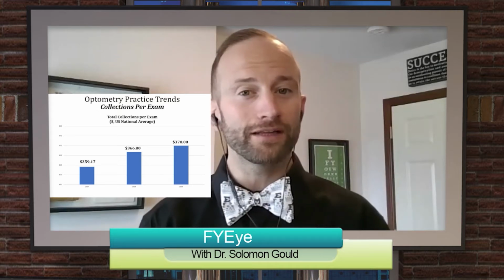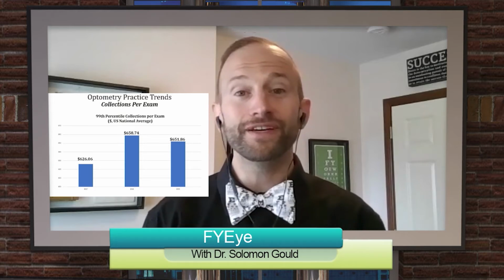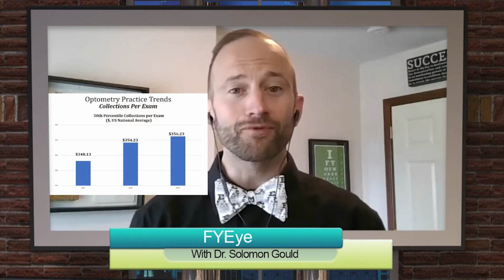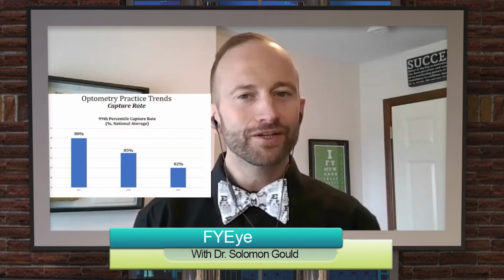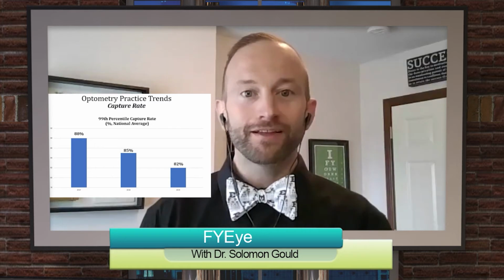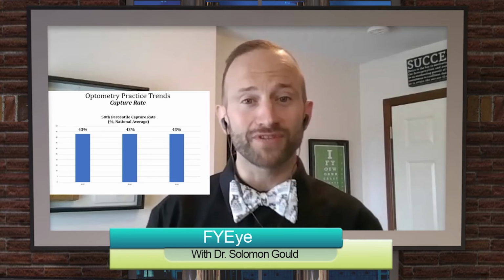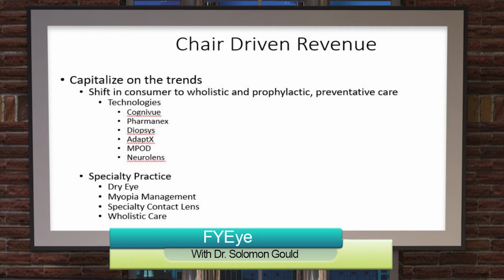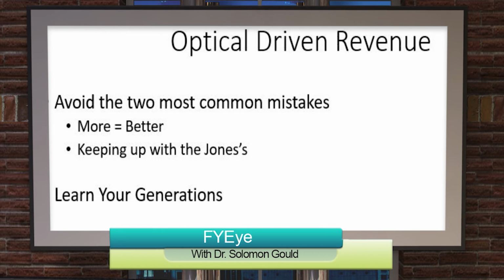FYEye Episode 1 (Fluorescene Show Season 1 Episode 16)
Dr. Solomon Gould is featured in his new segment “FYEye with Dr. Gould,” presenting key performance indicators and metrics for practice owners and leaseholders.